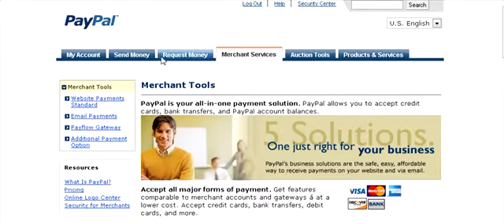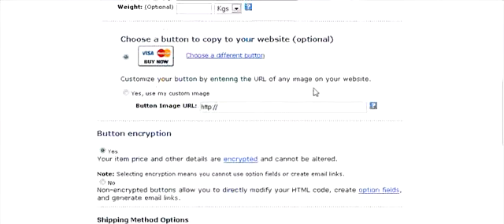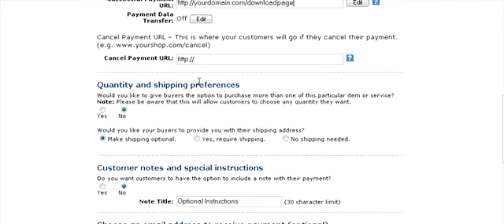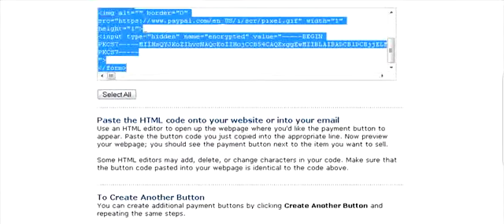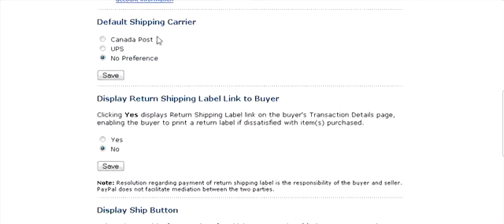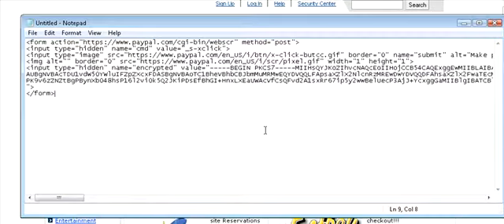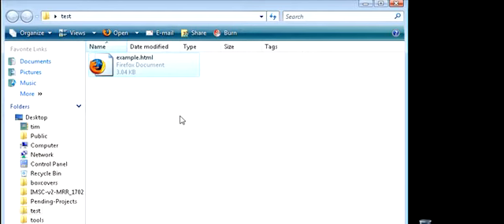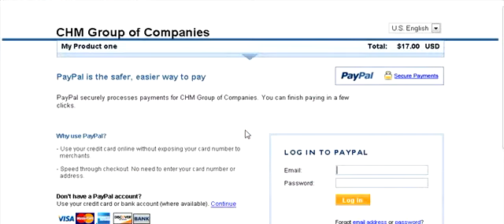How To Create a Custom PayPal Buy Now Button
Create a PayPal Buy Now Button. View more video tutorial series from our official site here -

Learn how to create a paypal buy now button, note that you require a Paypal or Premiere account.